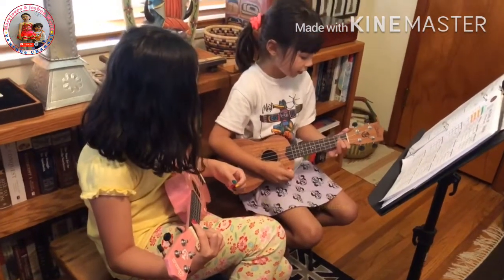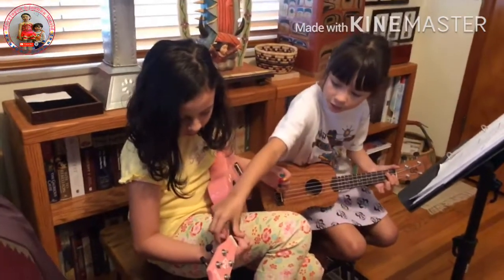How To Play The Ukulele For Beginners Tutorial | Having Fun Playing Ukulele with Caitlin | MaryJoyce